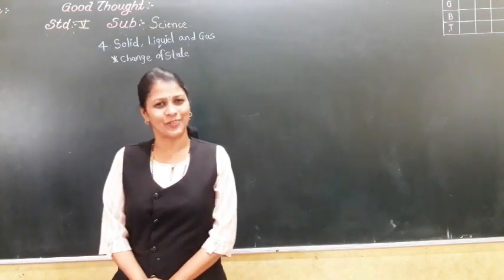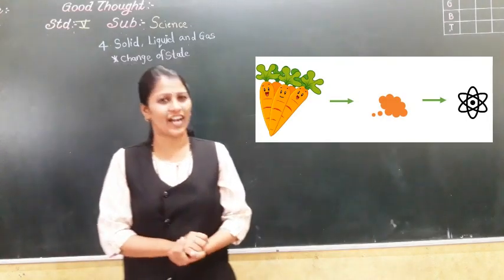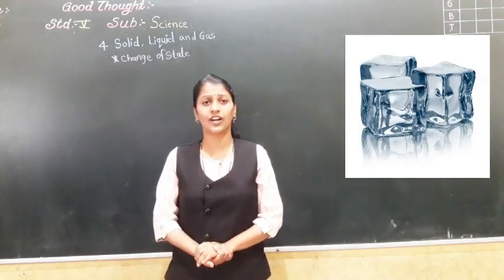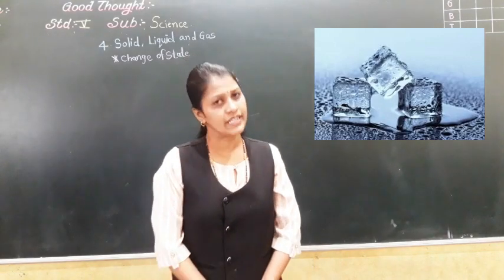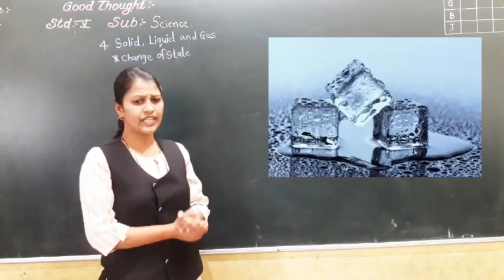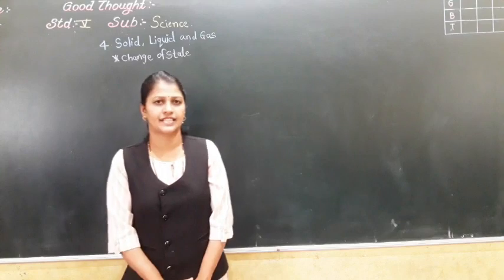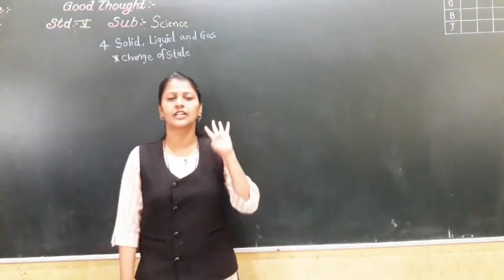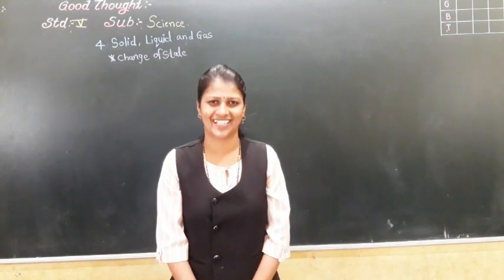class 5 solid liquid and gas part 2